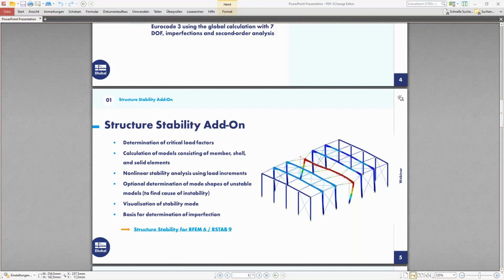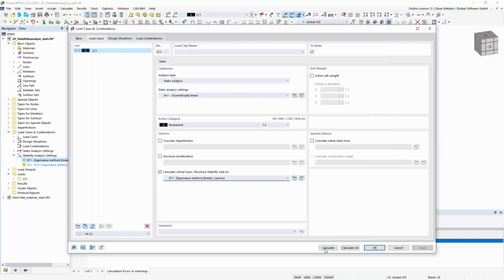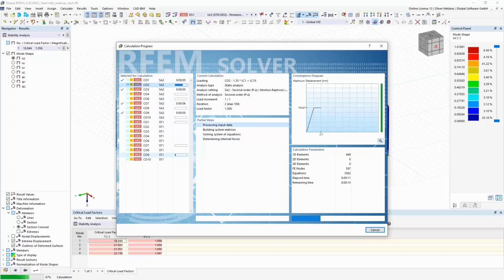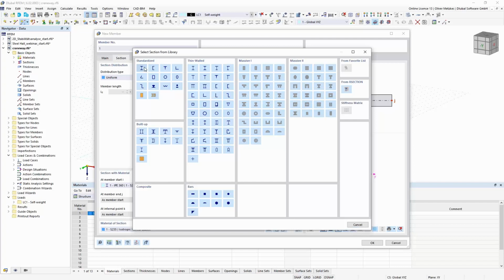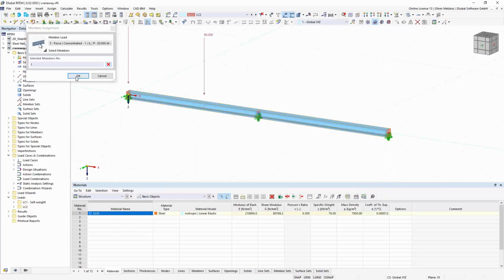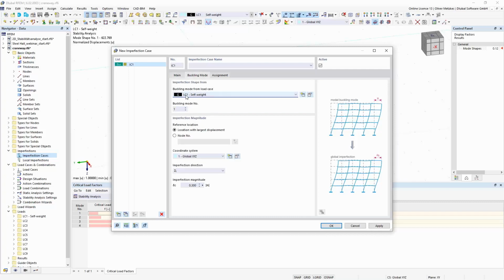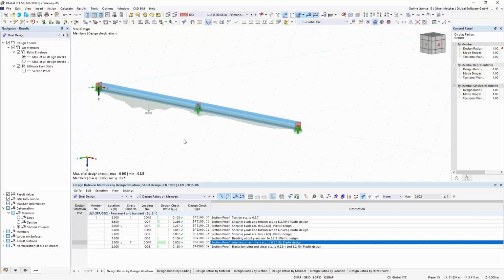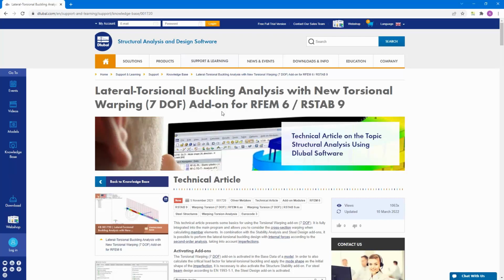[EN] Расчет на устойчивость и деформацию при кручении (7 степеней свободы) в программе RFEM 6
В данном вебинаре представлены основные принципы расчета на устойчивость и деформацию при кручении в программе RFEM 6 и RSTAB 9.

Расписание:
00:00 Вступление
02:20 Определение коэффициента критической нагрузки с помощью аддона Structure Stability
19:55 Учет депланации сечения в общем расчете стержневых конструкций с помощью аддона Torsional Warping
51:00 Расчет продольного изгиба на кручение по Еврокоду 3 с помощью общего расчета с 7 степенями свободы, несовершенств и анализа второго порядка

Расширьте свои знания о программном обеспечении Dlubal и найдите новые способы повышения эффективности работы с помощью наших вебинаров и видеороликов.

Наша компания предлагает также бесплатную поддержку клиентов. У вас есть дополнительные вопросы?